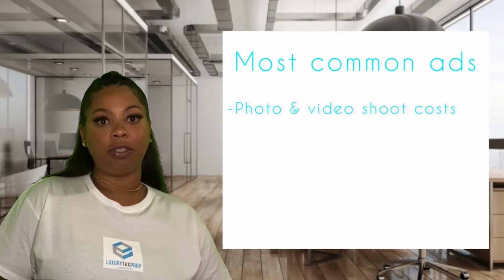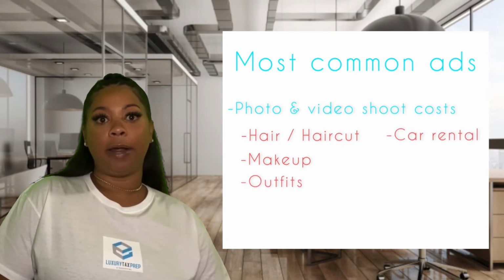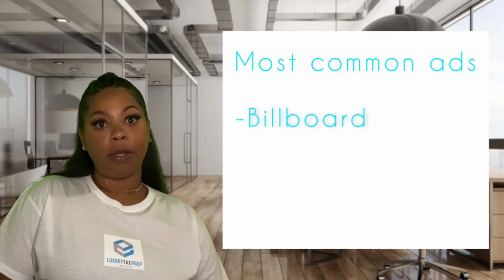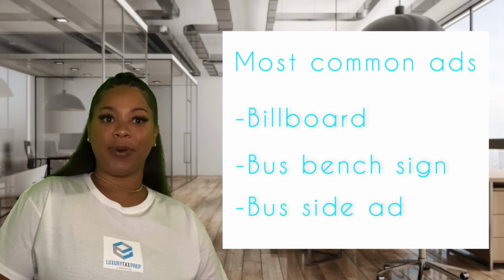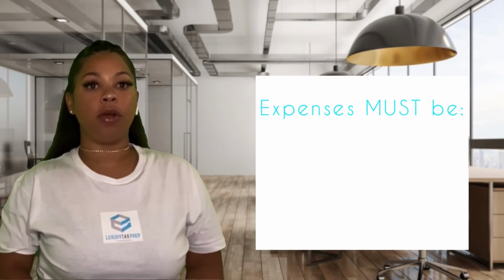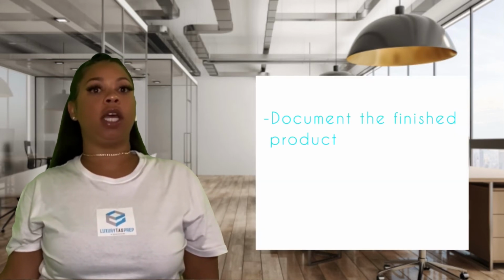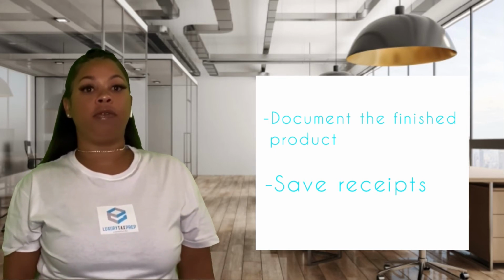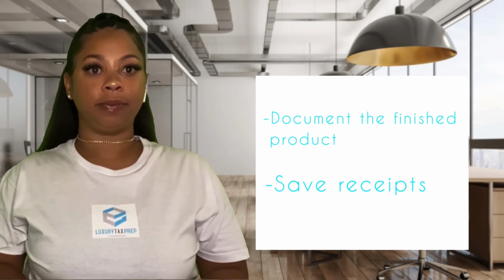The Beginner's Guide to Business Deductions: Advertising and Marketing (2021)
In this video I’ll be discussing one of the most common deductions for small business owners…Advertising & Marketing

Watch to see how you can save money on your tax bill through ordinary & necessary Advertising & Marketing spending

What’s your favorite way to market your business?

Our channel is about Tax Tips for Small Businesses. We cover lots of cool stuff such as tax tips and bookkeeping tips.

Looking to build business credit?